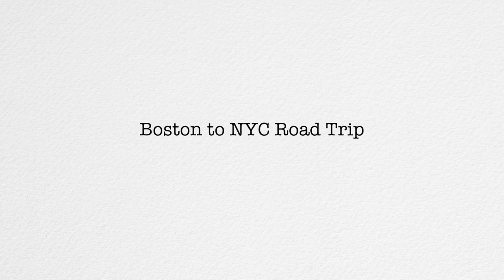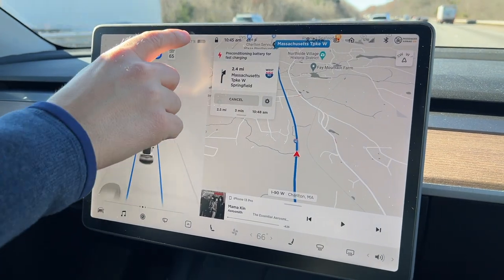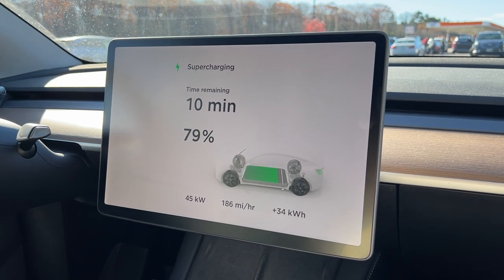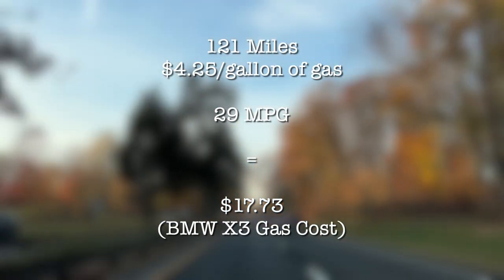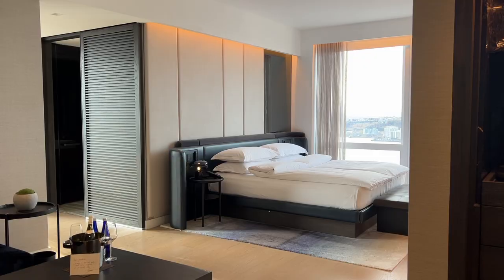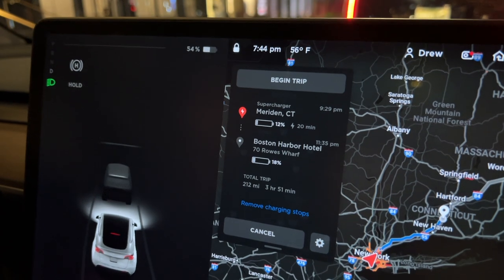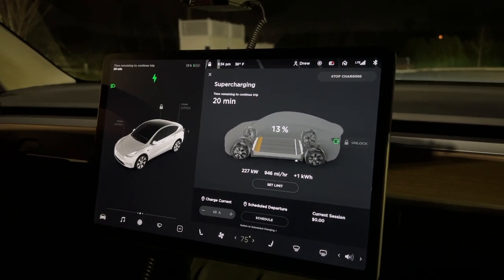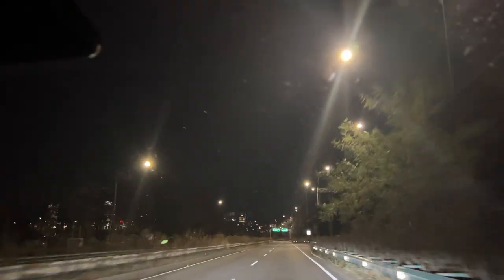Road Trip in Our Tesla Model Y From Boston to NYC - 400+ Miles Roundtrip in our 2021 Tesla Model Y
We recently drove all the way from Boston to New York City in our 2021 Tesla Model Y. See our entire road trip to and from NYC--we show our supercharging stops, where we parked, what we did in NYC and our range updates the whole way. We drove over 400 miles in our Tesla Model Y. Shop all our favorite Tesla accessories below--and even order a few last minute Tesla gifts!

Useful Tesla Accessories:
1) Spigen OneTap Dashboard Mount
- Spigen OneTap Screen Mount
- Spigen Screen Protector
3) EZ Pass Skin Cover
- EZ Pass Mount
- Basenor Model Y Floor Mat Set
- 3D MAXpider Model Y Floor Mat Set
5) Console Organizer Tray

2) PS4 Controller
- XBox Controller
- Generic Controller
5) Rear Model Y Spoiler
6) Wheel Cap Covers

Other Essential Accessories:
1) Sentry Mode Hard Drive
2) Public Charger Adapter Lock
3) Webcam covers
4) Charging cable organizer
5) USB-C to Lightning Cable
6) Chirano Lifting Jack Pad for Tesla Model 3/S/X/Y

Tesla Model Y Towing Starter Kit -
1) CURT 45030 Hitch (3/4" rise)
2) 2" Hitch Ball (1" diameter shank)
3) 5/8" Pin for 2-Inch Receiver
4) Trailer Light Adapter (7 Blade to 4 Flat)

Our Car Wash Supplies:
1) Karcher K1700 Cuber Electric Power Washer
2) MTM Hydro PF22.2 Auto Detailing Foam Kit
3) Chemical Guys Honeydew Snow Foam Car Wash
4) Grit Guards for Buckets
5) Adam's Polishes Professional 10" Car Wash Pad
6) Griot's Garage Heavy Duty Wheel Cleaner
7) EZ Detail Big and Little Wheel Brush
8) Tire Dressing Applicator Pad
9) CarPro PERL Coat Plastic & Rubber Protectant (Tire Dressing)
10) Griots Speed Shine Detailer
11) Jescar Power Lock Polymer Sealant
12) Ultra Soft Foam Applicator Pads (for Power Lock)
13) Rupes LHR15 III Random Orbital Polisher
14) Chemical Guys Clean Slate Surface Cleanser Wash (ONLY FOR REMOVING WAX/SEALANTS)

Save Money!